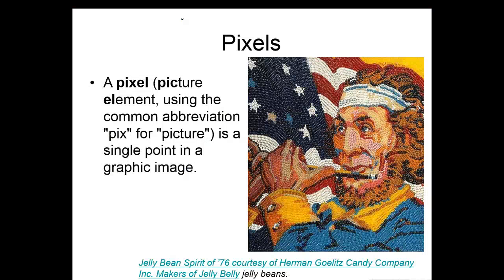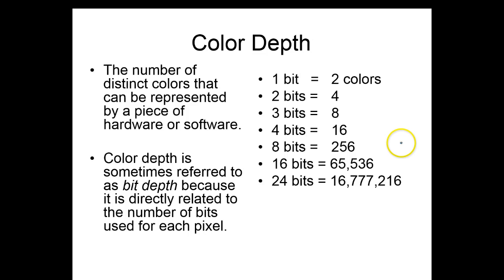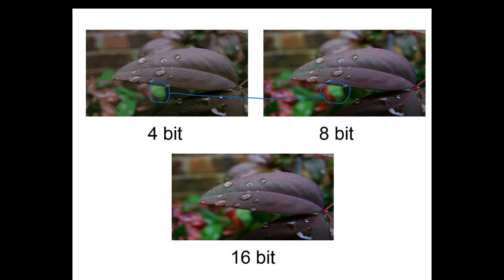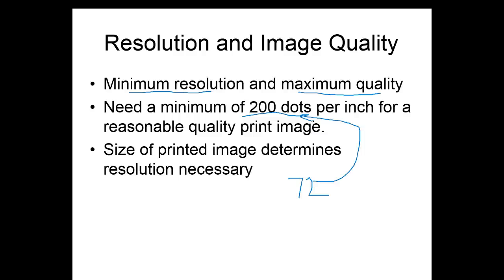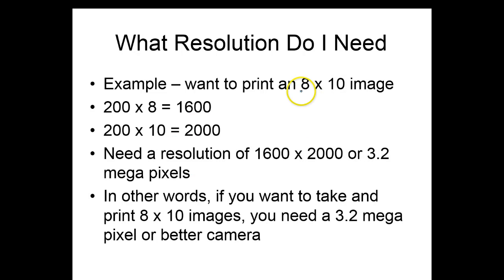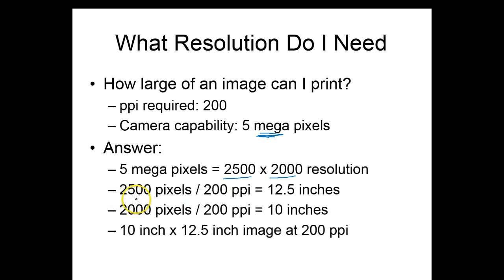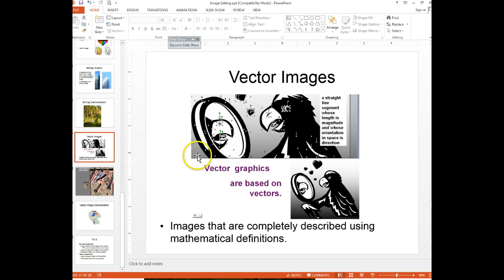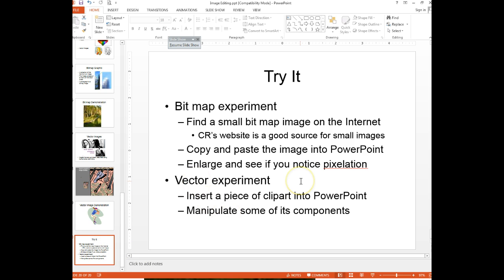Image Editing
CIS 1 - Image Editing Lecture